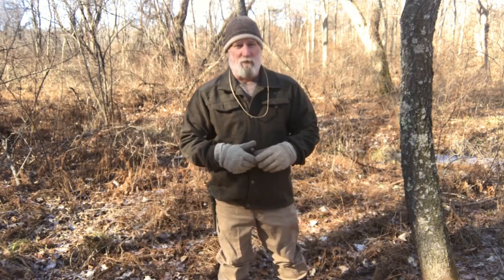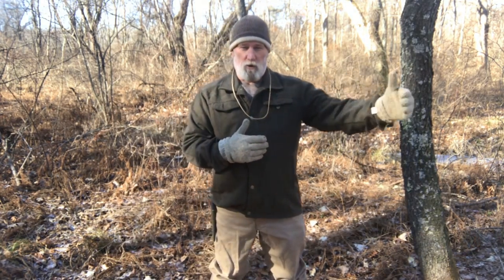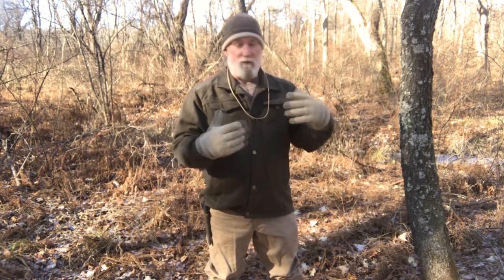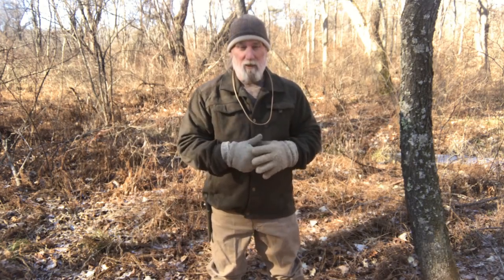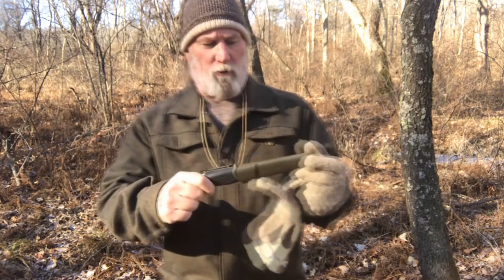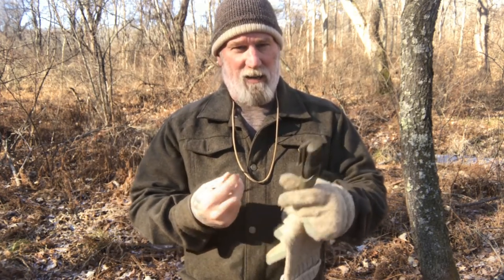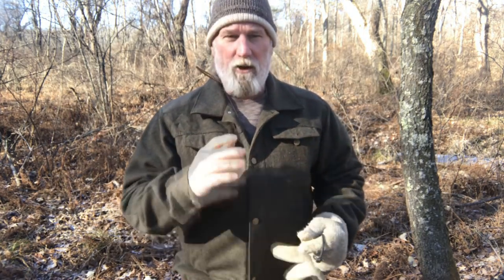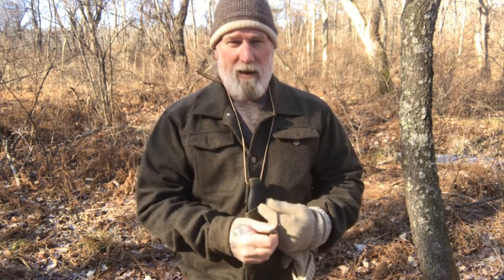Neck Knife to Carry or Not to Carry